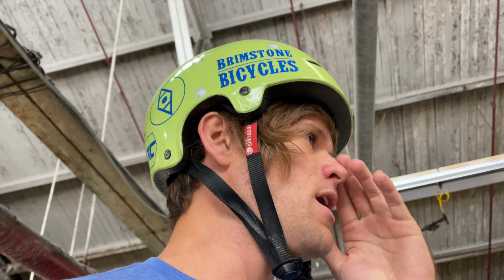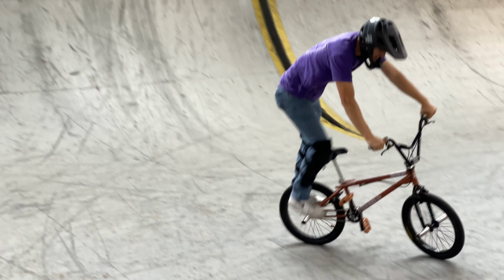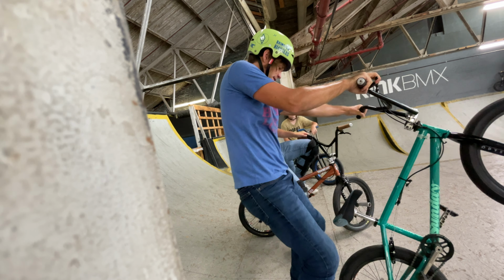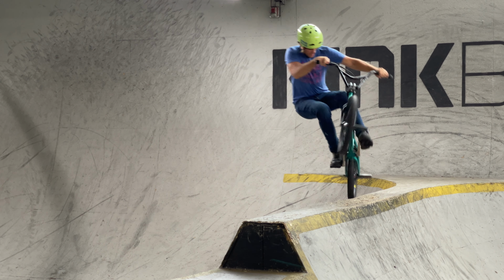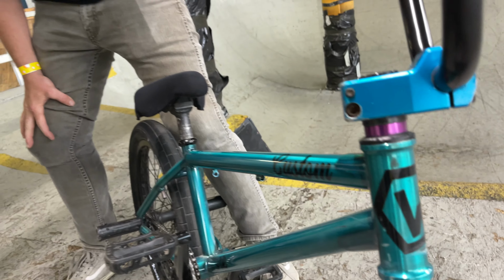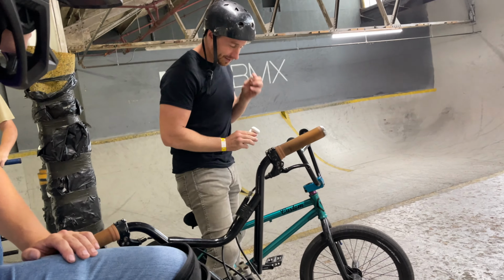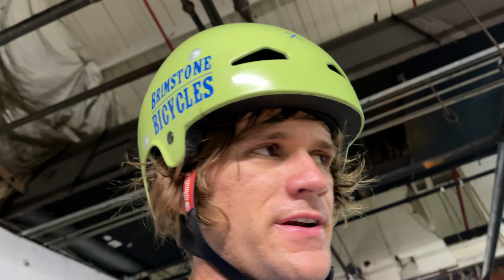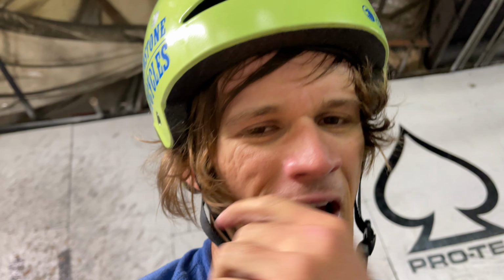Teaching My Friend A New BMX Trick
Save 25% on CBD products and help the channel by using code "BMX"

Sponsors - Park Tool, Alienation BMX, Brimstone Bicycles, Ride Concepts, Nowear BMX, Hoist I-V Level Hydration, Shadow Riding Gear

If you're local and need bike parts, shop at Brimstone Bicycles in Canal Fulton Ohio!